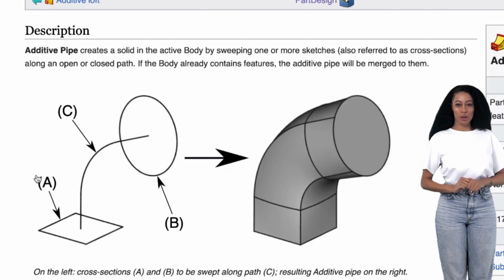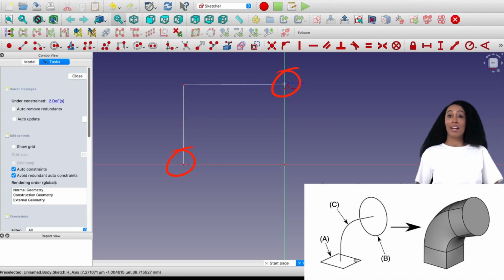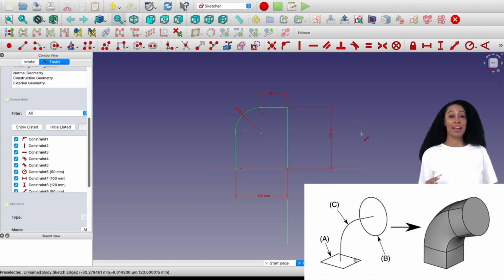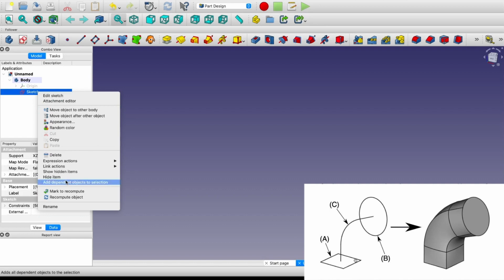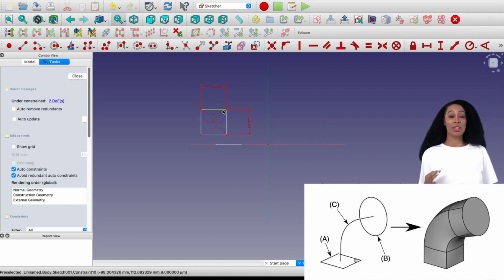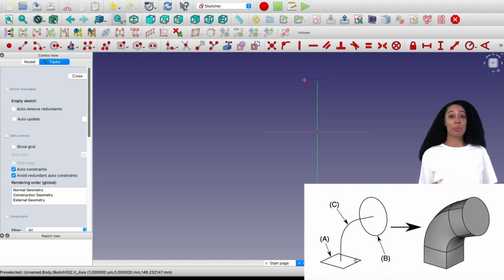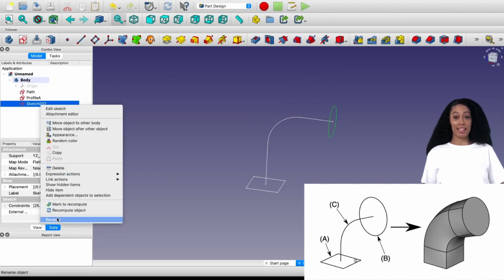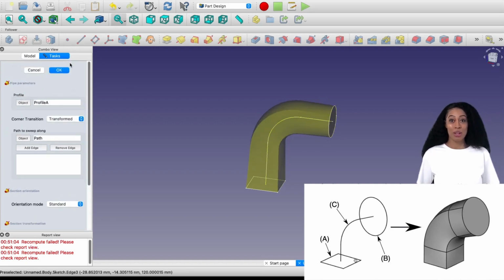A FreeCAD Tutorial: Using Addictive Pipe Tools in FreeCAD (AI Presentation)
AI teaches how to use the Addictive Pipe Tool In FreeCAD. Script generated in ChatGPT,Video edited in Capcut with little help of Phyton Scripting and little manual interference...Amazing!